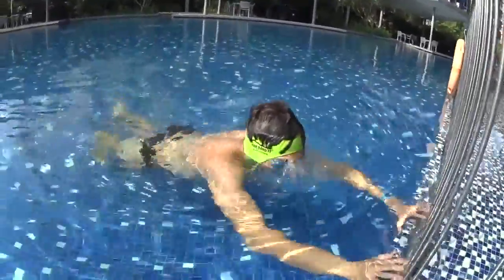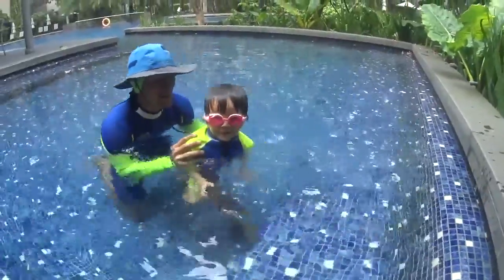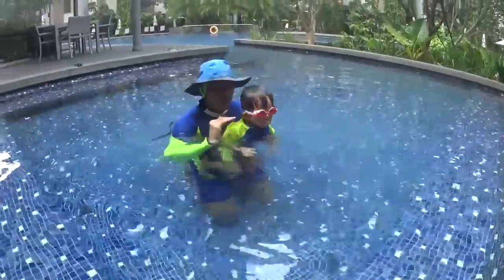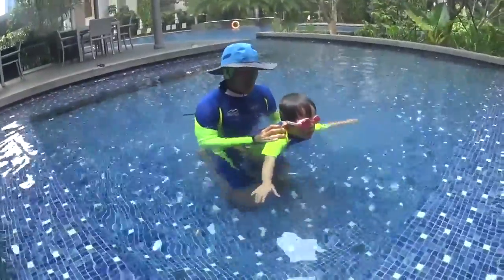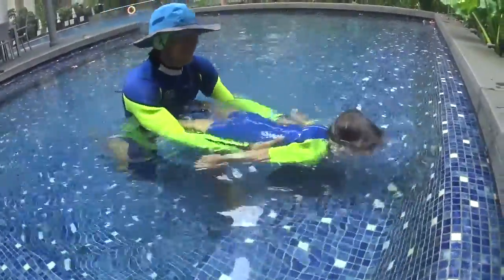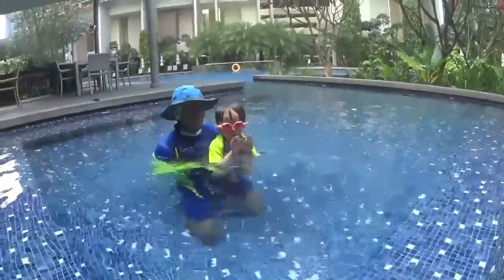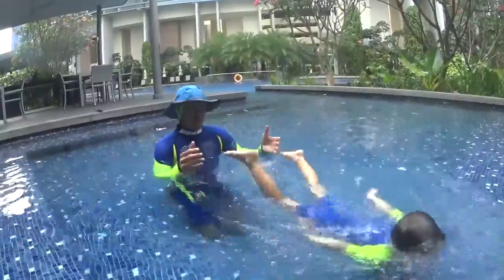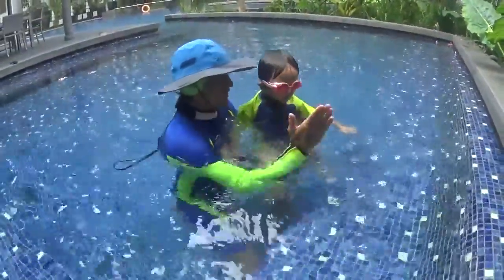L1 STEP2Eval S